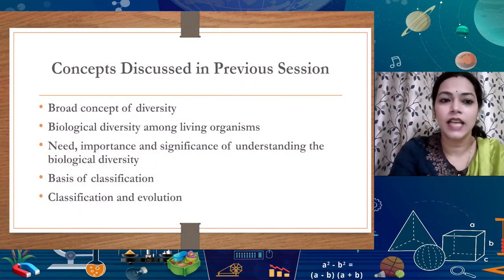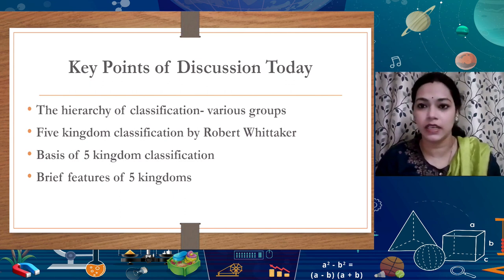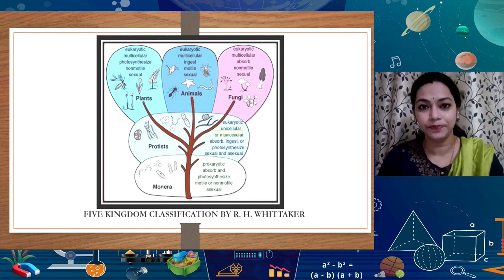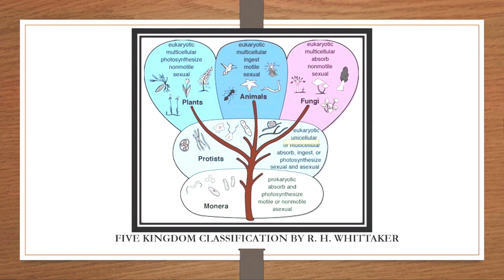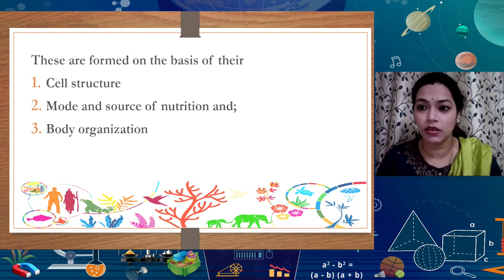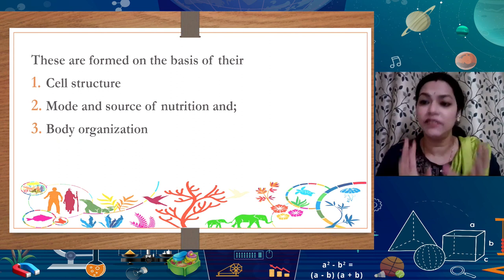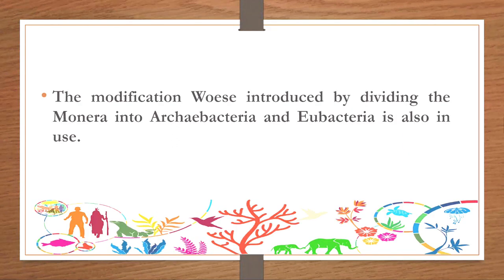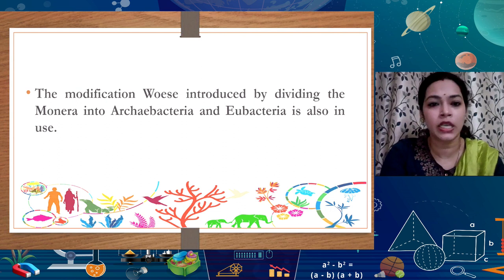Live Interactions on PM eVidya: Diversity in Living Organisms Part-II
Diversity in Living Organisms Part-II Subject : Science Class:IX
PM eVidya

Sahyog Session
Mon-Fri                                             5-5.30pm

The programs can be viewed on:
1. DD Free dish channel #128
2. Zee Dish TV Channel #950
3. Tata Sky Channel #756
4. Airtel TV Channel #440
5. Videocon Channel #477
6. Jio TV App
7. ‘NCERT OFFICIAL’ YouTube Channel
3. SWAYAM Prabha App
4. ePathshala Kishore Manch App
5. Social Media Platforms of CIET & NCERT (YouTube, Facebook, Twitter, WhatsApp, Telegram)